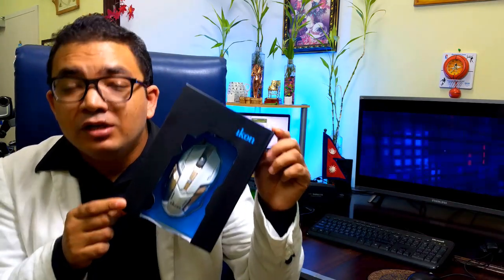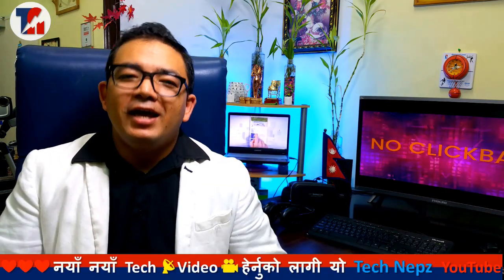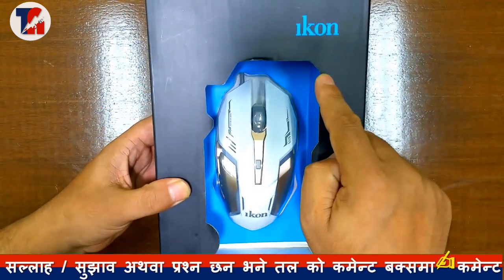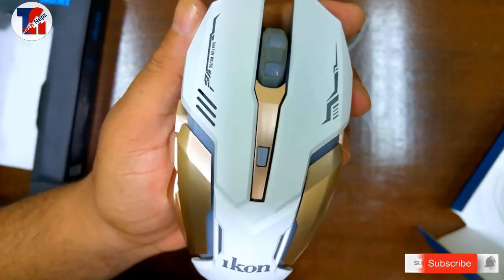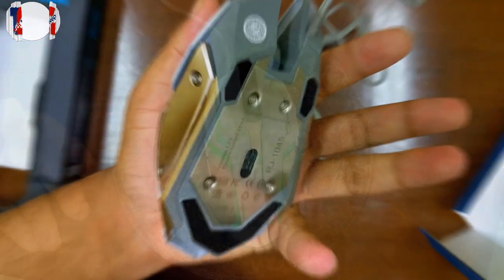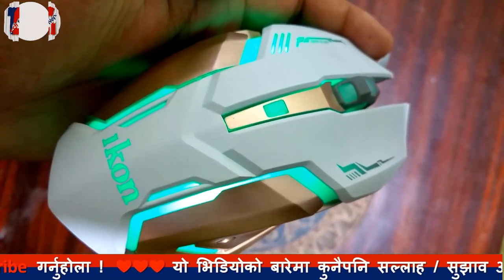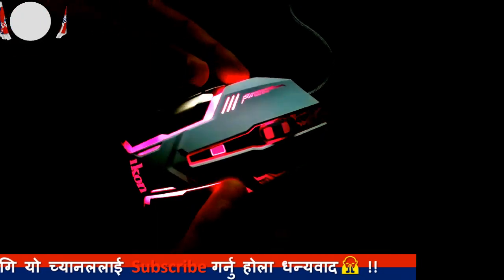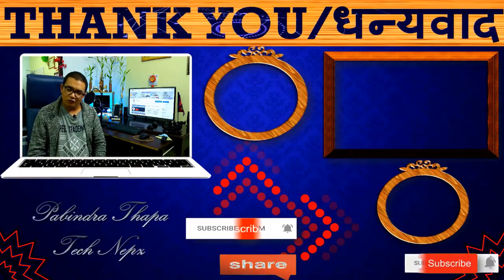Best Gaming Mouse Tron Ikon RJ 1045 Unboxing and Review in Nepali - By Tech Nepz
Cheapest gaming mouse? A gaming mouse is essentially a desktop mouse with additional functions to make it suited to computer gaming and high intensity programming. These functions often include programmable buttons, higher sensitivity, adjustable weight and faster response times

सथिहरु यो भिडियोको बारेमा कुनैपनि सल्लाह / सुझाव अथवा कुनै प्रश्न छन् भने कमेन्ट गर्नुहोला, यदि तपाईंलाई भिडियो मन परेमा like, Share or Comment गर्नु होला अनि एस्तै जानकारी मुलक भिडियो लागि यो च्यानललाई Subscribe गर्नु होला, धन्यवाद

If you have any complaint with respect to the content of any video of this channel kindly send us your complaints to

यस च्यानल मा रहेका Video हरु कपि, Download गरी अन्य Channel मा upload गरेको पाएमा प्रचालित कानुन बमोजिम कडा भन्दा कडा कारबाही गरिनेछ
Using of this video on other channels without prior permission will be strictly prohibited. (Embedding to the websites is allowed)

अन्त्यमा यो च्यानलमा लाइक र सस्क्र्यिब गर्न नभुल्नु हाम्रो च्यानलमा आएर भिडियो हेरिदिनु भएकोमा धेरै आभारी वक्ता गर्न चाहन्छु| Pabindra Thapa